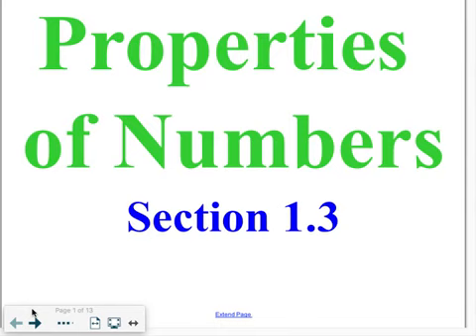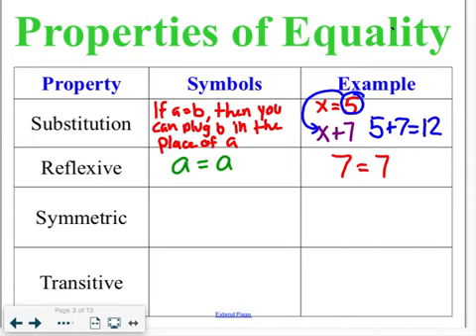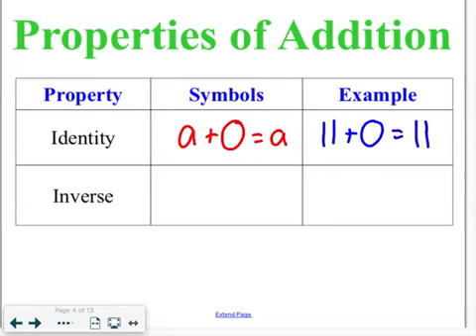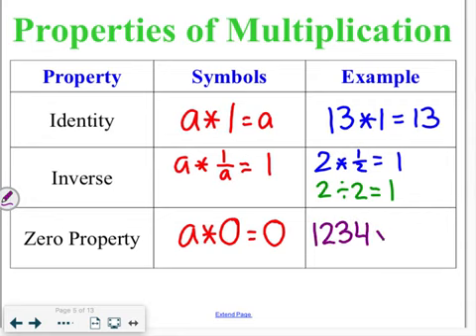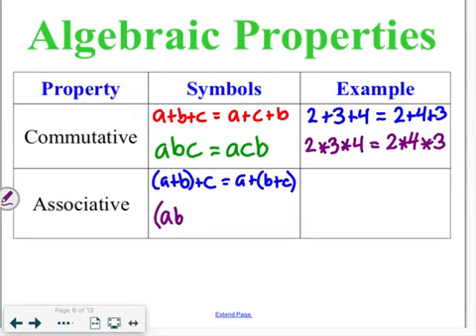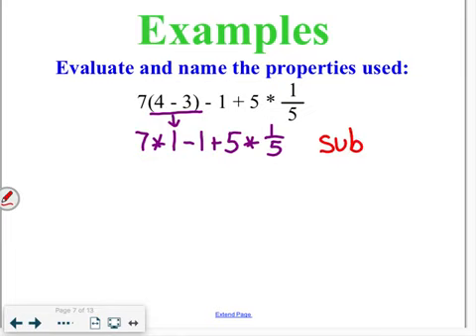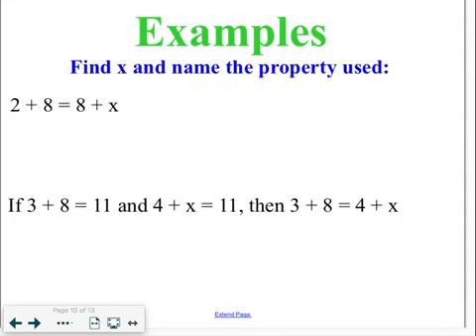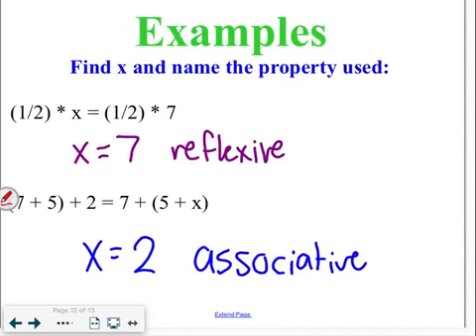Algebra 1-3: Properties of Numbers